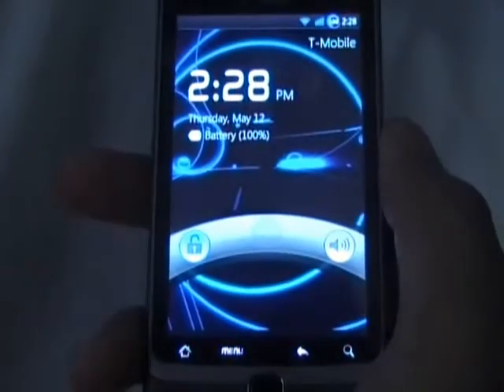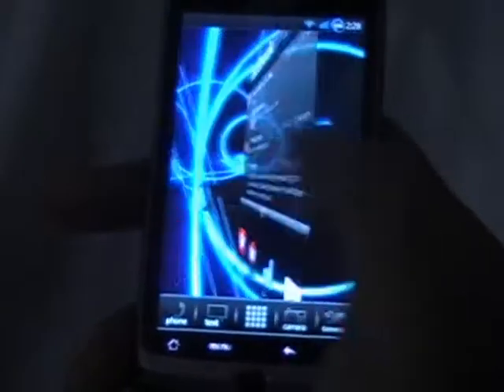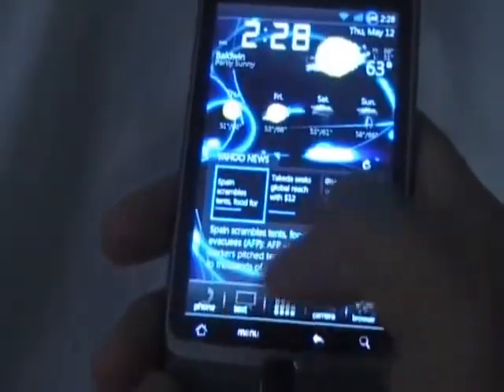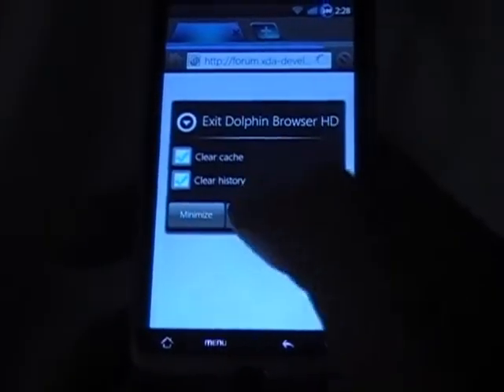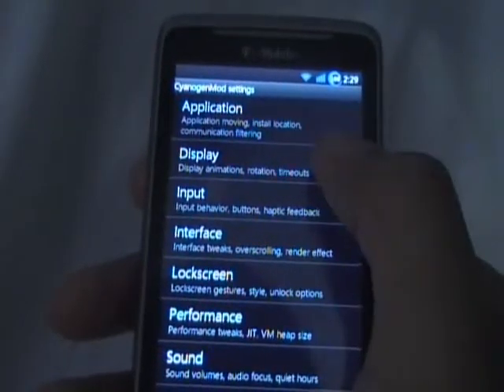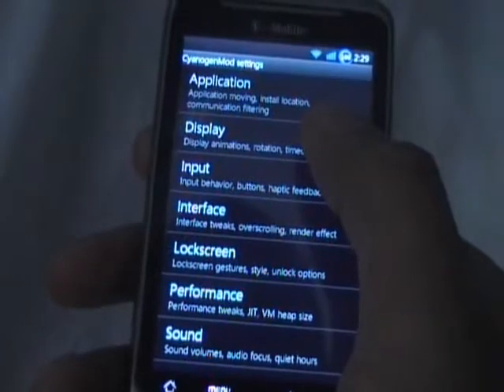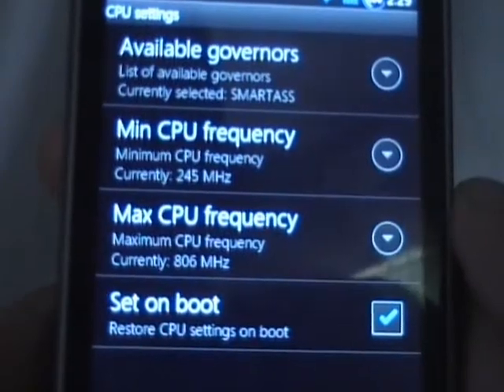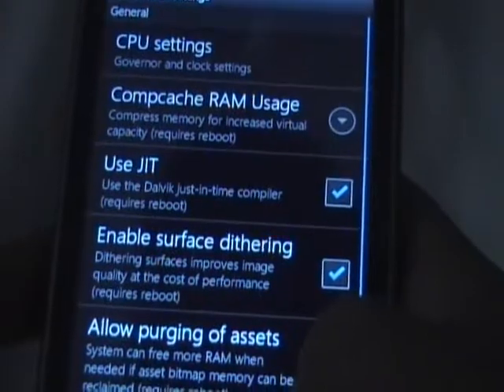Pyromod 2.0 (THE FASTEST Gingerbread HTC Vision / G2 ROM)!!!!!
The mystery is over! I test run the speed of the Pyromod 2.0 Gingerbread rom for the htc vision / G2 rom! Spoiler...It's ridiculously fast!

Also using:
launcher pro plus app from the market.
Not over clocked
Pyro Kernel OC-UV-Swap-CC-Smartass 1.0 (Link to XDA thread):
You CAN'T USE OUR MODS without our approval!

You CAN'T use Sparksco's scripts without his and my approval!

Team Members:
Dev - blahbl4hblah
Dev - Sparksco

Changelog:PyroMod 2.0 Auto-Speedy NoWipe
- Compiled from CM Github
- Compiled new boot.img with pershoot's latest kernel
- Changed VM Heapsize to 24 [Improve battery life]
- Applied Compcache Hack [Keep speed and improve battery life]
- Changed Bootanimation
- Optimized EVERYTHING
- Changed wifi_scan_interval to 160 [credits to iceandfire]
- Speeded up boot time
- Updated ALL Apps to the latest version
- Removed bootsound

md5 sums:
md5 for PyroMod 2.0 FullWipe - 27b8dfa73586257d437441acdcdfbbc3
md5 for PyroMod 2.0 NoWipe - d84eacb5c3740a34029d0ef3a85fc3c5

My homescreen set up:
I'm using launcher pro plus!
The twitter, facebook, bookmarks and calender are all the launcher widgets you get with it.
The clock and weather is beautiful widgets/smallerhome/digital clock theme.
The news is pulse (larger) widget.
Evernote widget.
Google Docs widget
The music widget is Player Pro.
Other music widget is Audio Galaxy.
Themed Handcent for text app.
Quickpic for gallery app.
Dailer One for phone app.
Dolphin HD for Browser app.